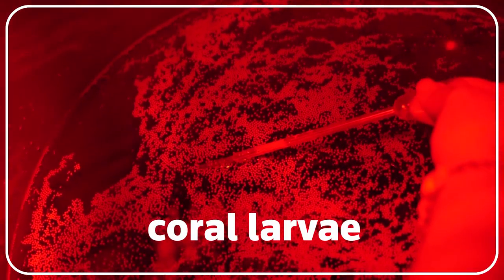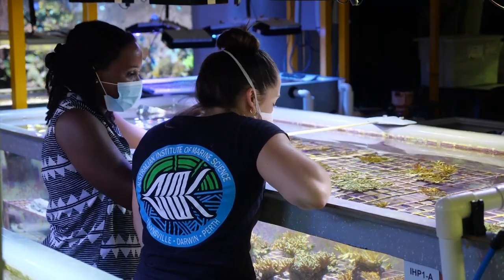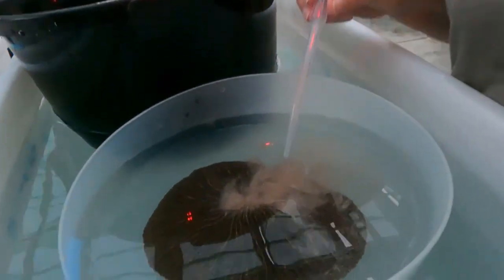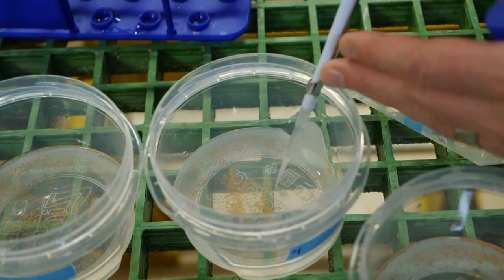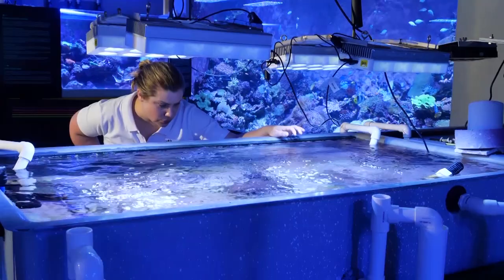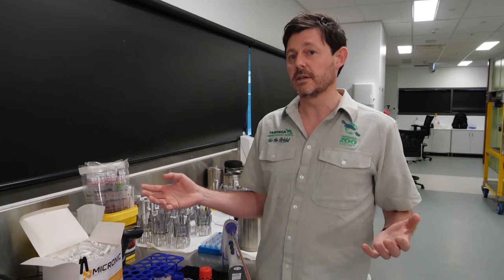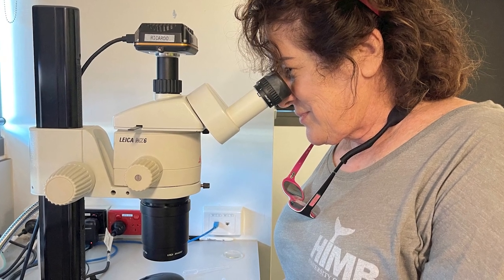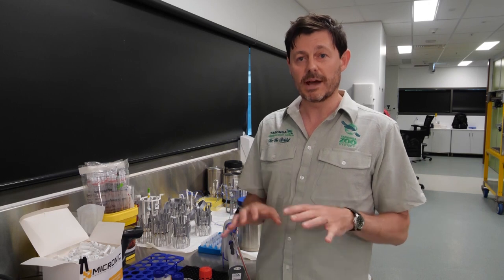Scientists freeze Great Barrier Reef coral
Scientists working on Australia's Great Barrier Reef have successfully trialed a new method for freezing and storing coral larvae they say could eventually help rewild reefs threatened by climate change.